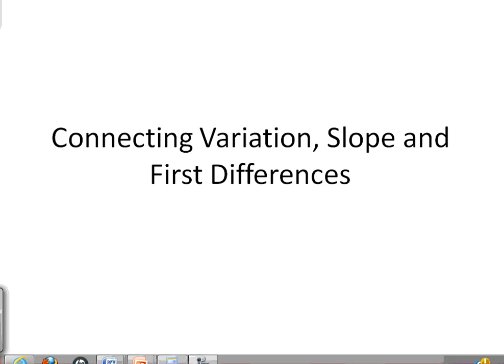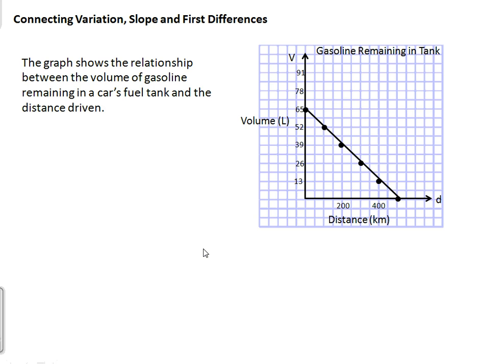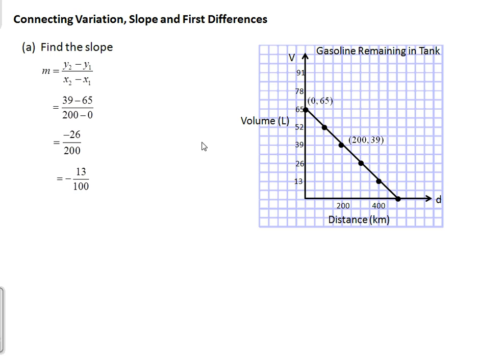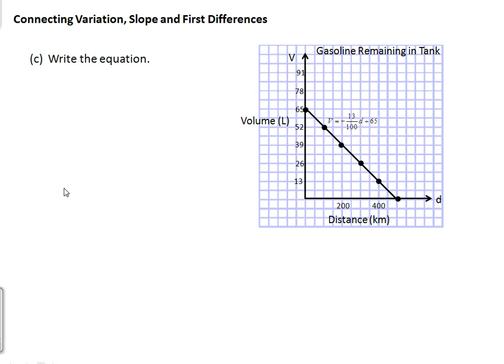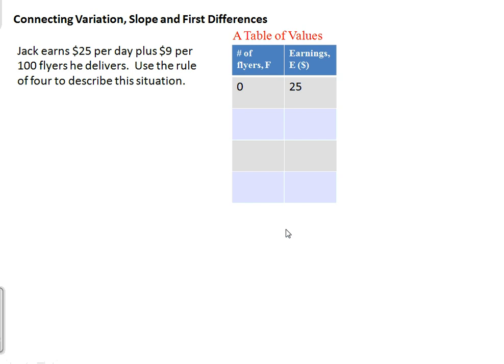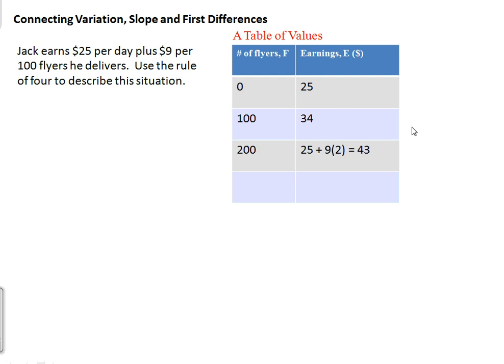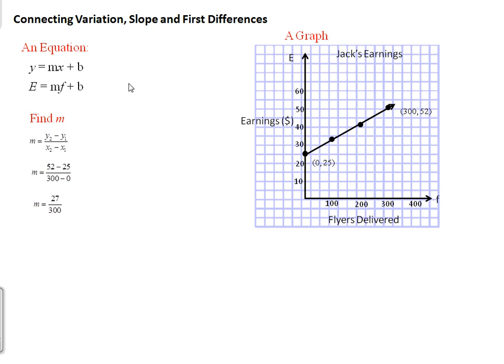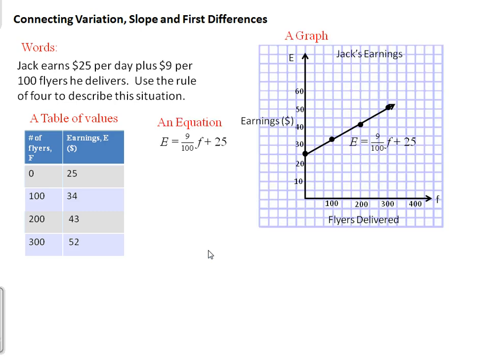Connecting Variation, Slope and First Differences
Representing a linear relation using the Rule of Four